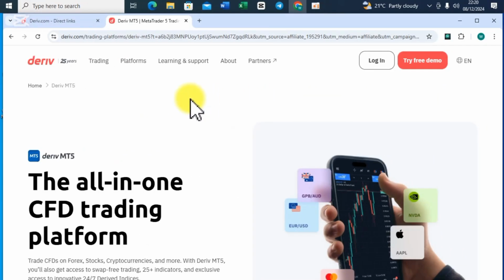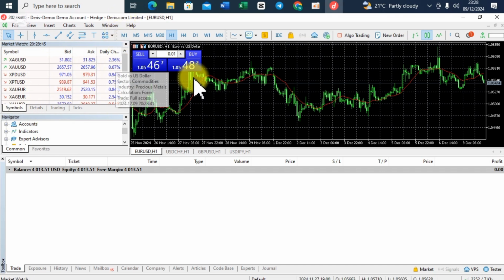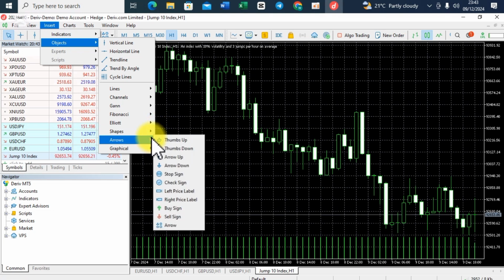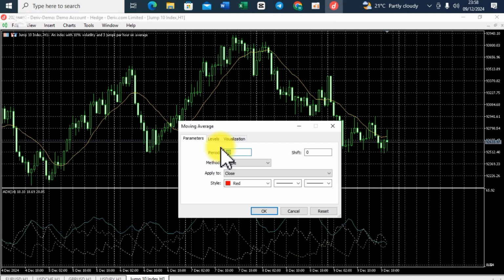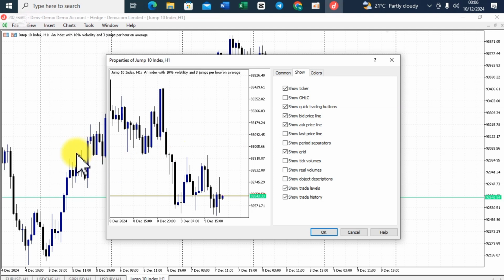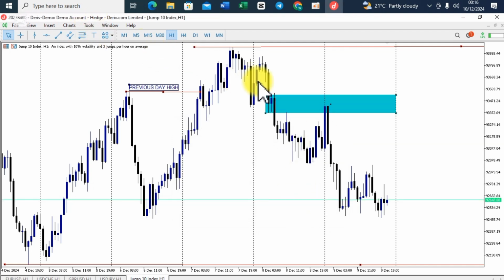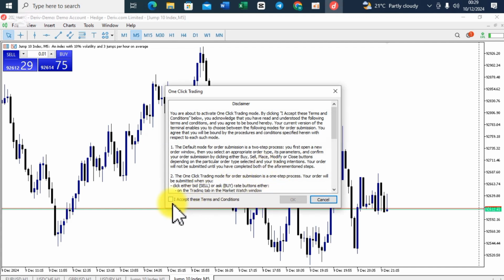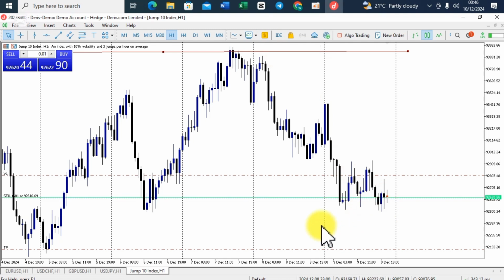How to Download, Install And Customize MetaTrader 5 (MT5) on Your PC | Beginners Guide-2025 Edition!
This is an in-depth Deriv MT5 tutorial-2025 Beginners edition.

You will learn how to:
- Download Deriv MT5 App on Your PC
- Install and customize it
- How to use it's key features like how to place a trade, analyse charts, use indicators, use its analytical tools among others

Dive in to watch the video and let me know what you think!

New to Deriv? Start your trading journey with the best award winner broker 👇